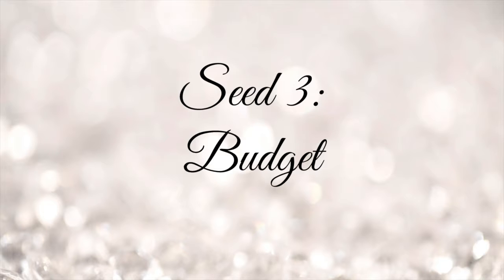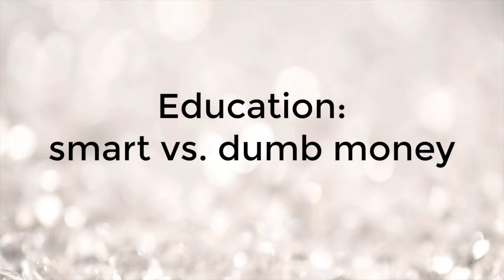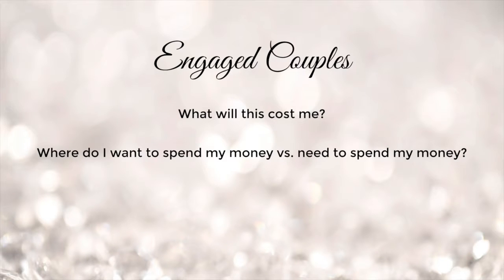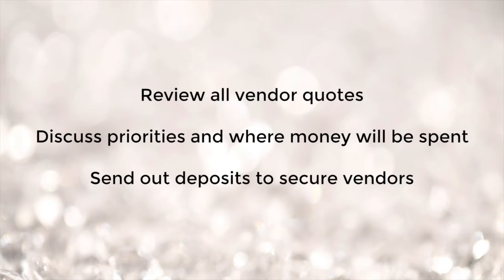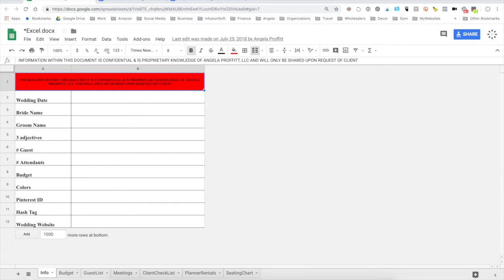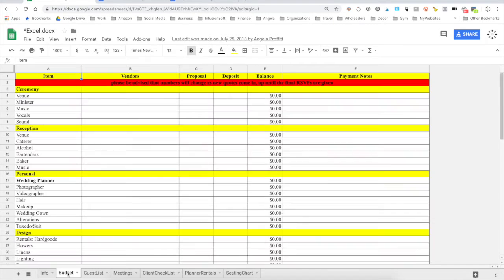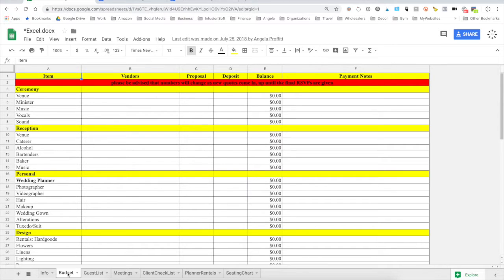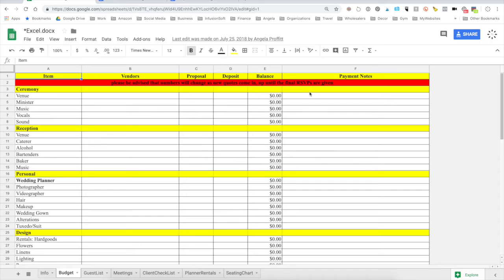DIY Wedding Planning Guide Seed 3 Maximizing Your Budget Teaser